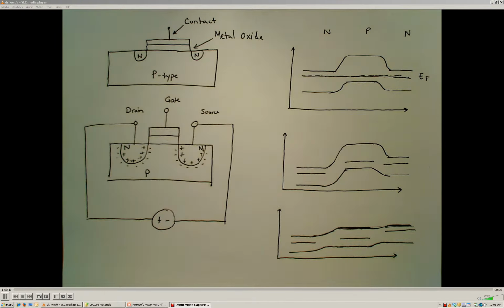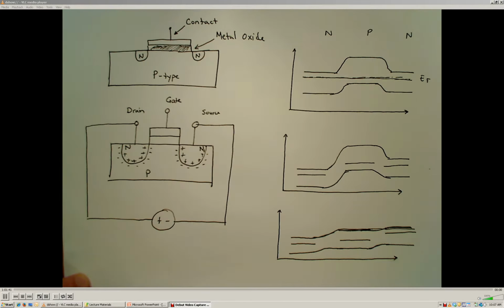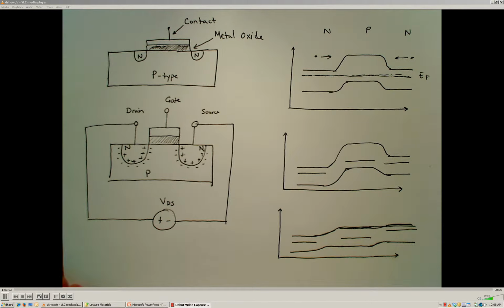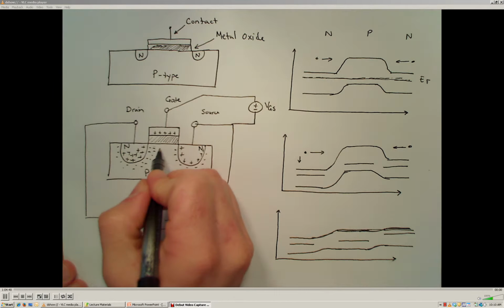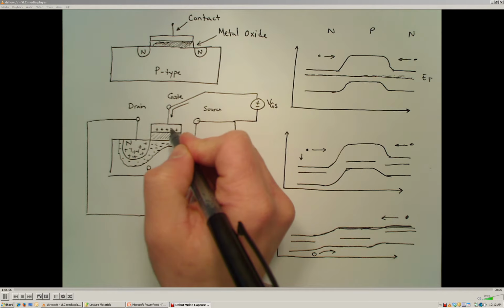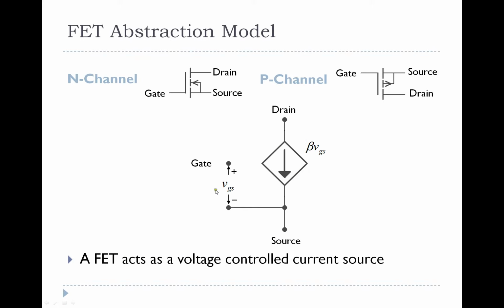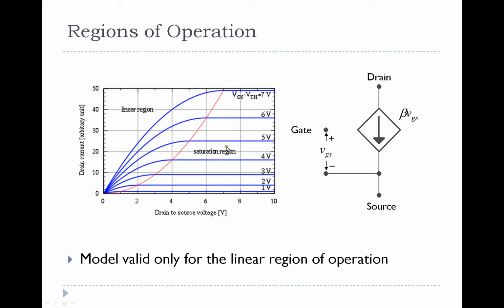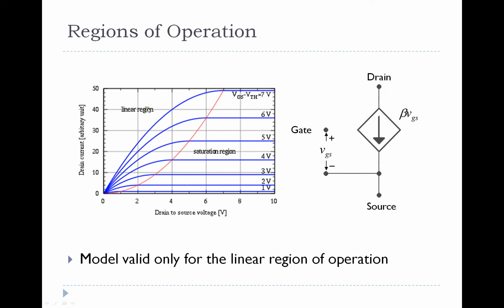ENGR 313 - 03.08 Field Effect Transistors FETs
Description of Field Effect Transistors (FETs).